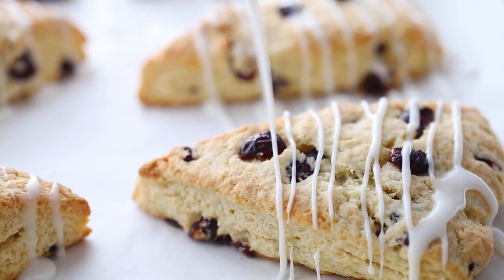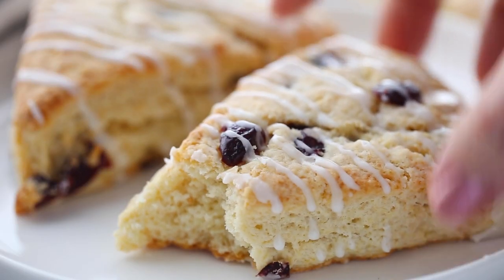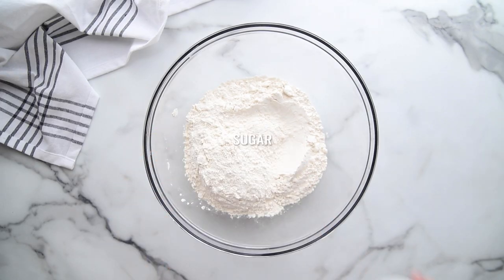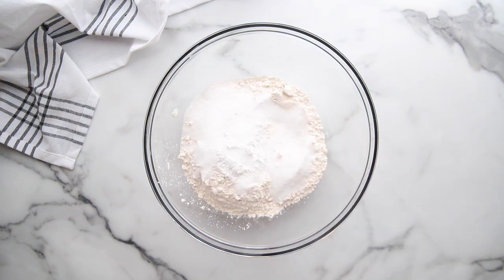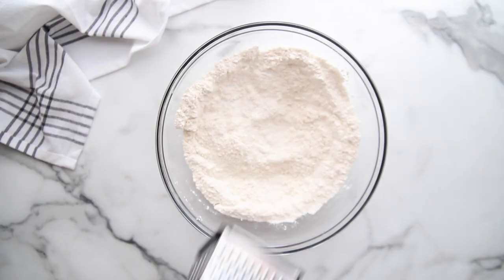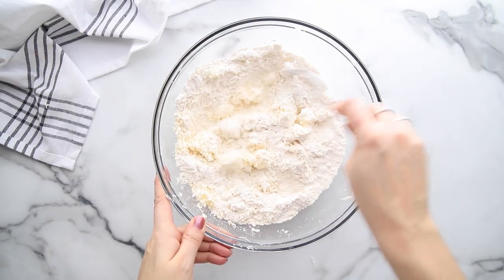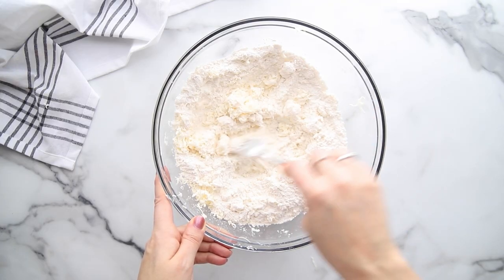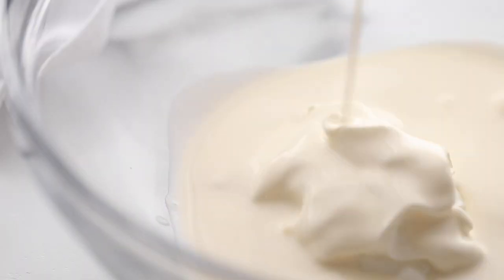How to Make Scones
Start with our soft and flaky homemade Scones recipe and add your favorite mix-ins.  Then drizzle a simple powdered sugar glaze on top and bask in pastry scone heaven.

🌺 Ingredients 🌺
For the Scones:
▢ 1/2 cup dried Craisins or other mix-in

🌺 Instructions 🌺
Preheat oven to 400 degrees F. Line a baking sheet with parchment paper.
In a mixing bowl whisk together flour, sugar, baking powder, baking soda and salt.
Grate the frozen butter and add to dry mixture. Use a fork or pastry blender to cut in the butter.
In a separate bowl whisk together yogurt, cream, egg, and vanilla until well blended.
Add to the dry mixture along with craisins and use a rubber spatula to fold the ingredients in until it starts to come together in large clumps.
Gently knead mixture by hand just a few times until it comes together in a ball. Try not to handle the dough too much.
Dust a clean surface with a little flour and drop dough on top. Gently pat and shape into an 8-inch circle. Cut into 8 wedges then transfer to a parchment lined baking sheet.
Bake in preheated oven until golden, about 16 - 18 minutes.
Cool on a wire rack for 10 minutes before drizzling the glaze on top. These are best served the day they are prepared.

⭐️ For the Glaze:
Add powdered sugar to a mixing bowl with 1 Tbsp milk and stir until smooth. Add additional milk, if needed. Drizzle over scones.

➡️FACEBOOK: Tastes Better From Scratch
➡️PINTEREST: Lauren Allen {Tastes Better From Scratch}